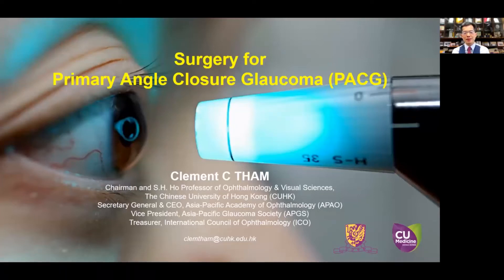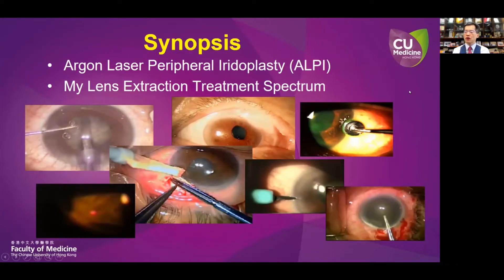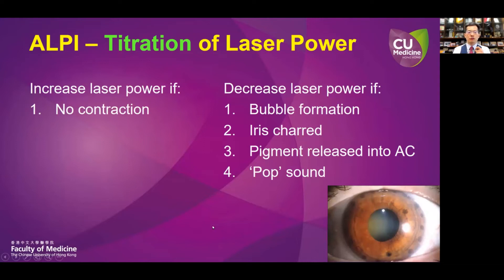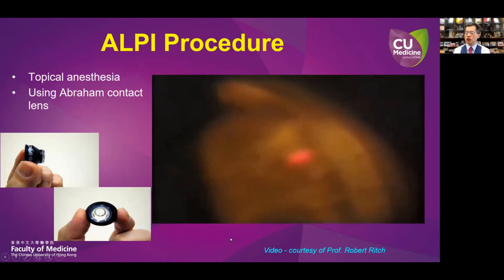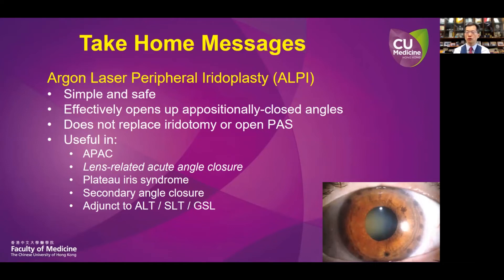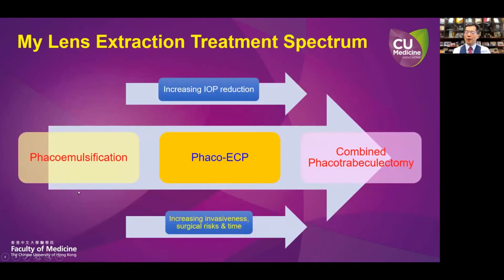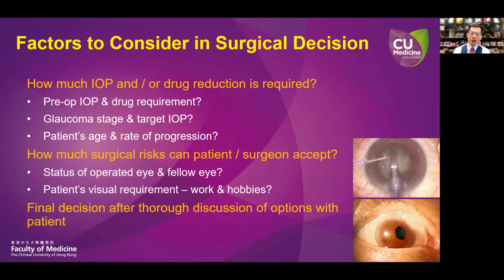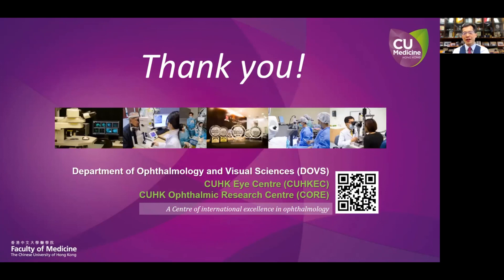Surgery for primary angle closure glaucoma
Invited Lecture by Professor Clement C Tham at the 79th Annual Scientific Meeting of the All India Ophthalmological Society 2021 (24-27 June 2021).